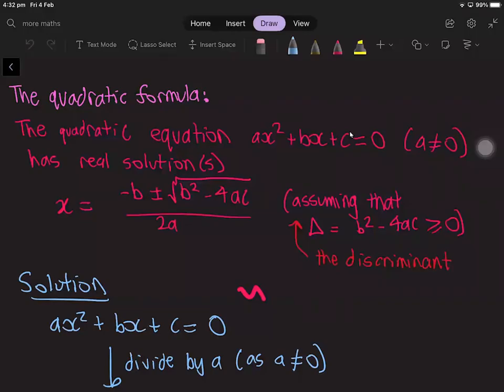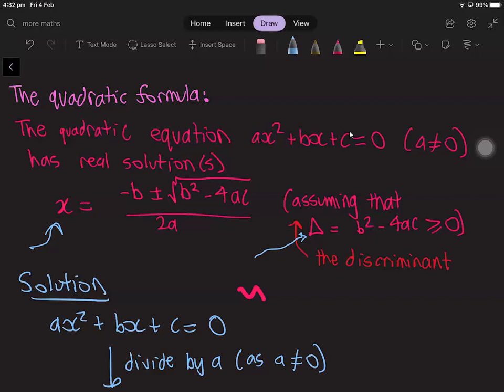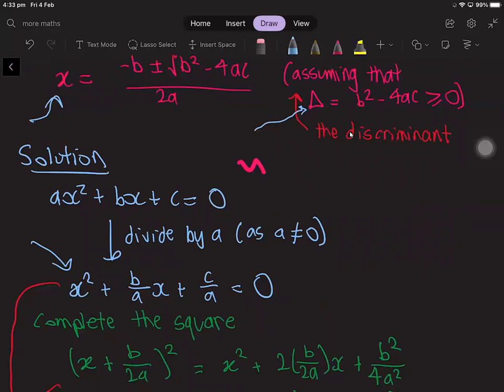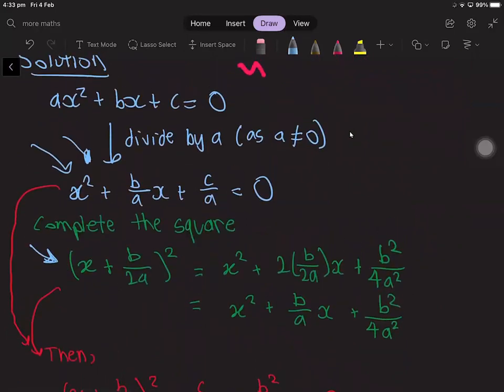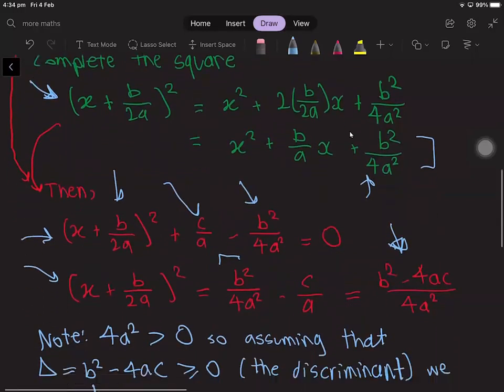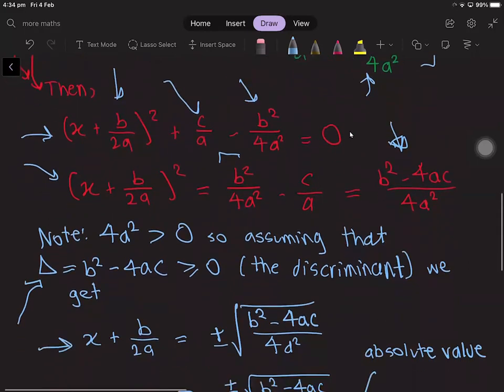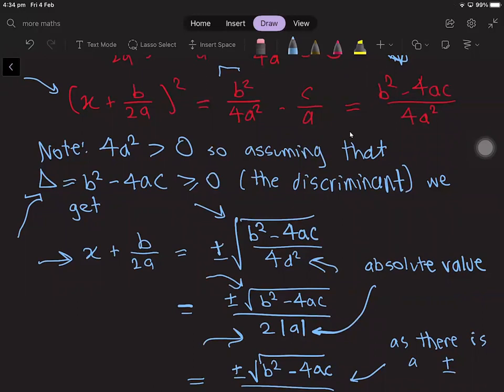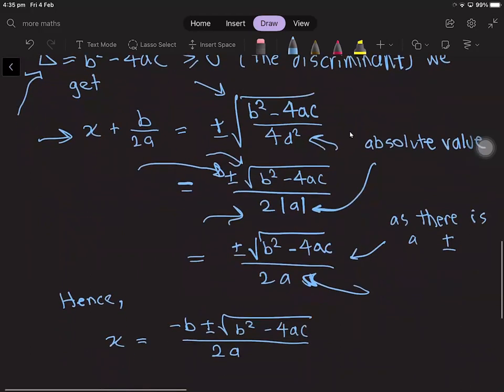Proof of the Quadratic Formula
ax^2+bx+c = 0